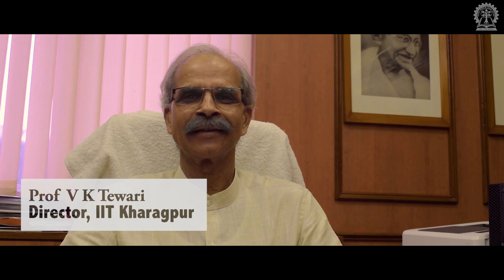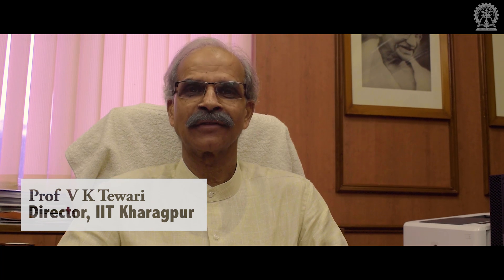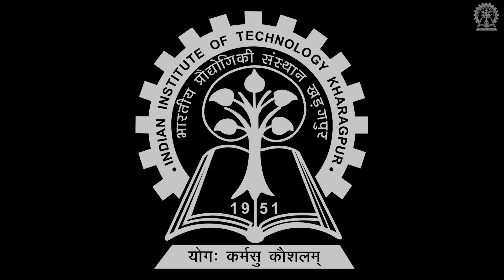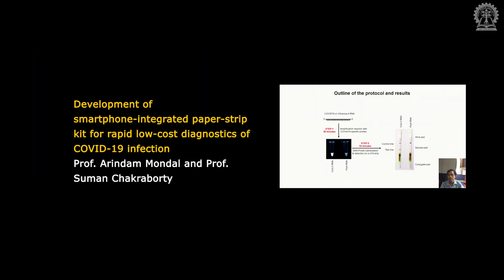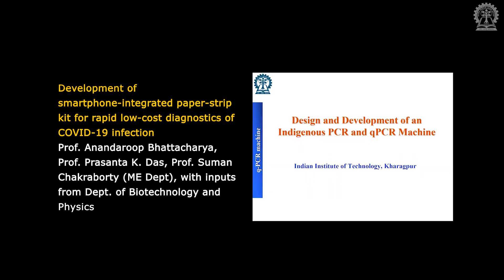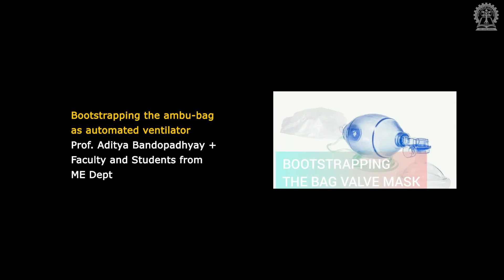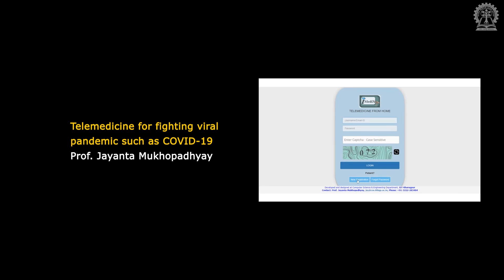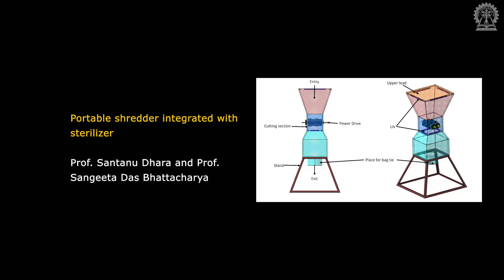Combating CoVID-19 @ IITKGP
This video gives a brief about various academic, research, student and community outreach activities undertaken by IIT Kharagpur since mid March 2020 to address various challenges arising due to COVID-19 pandemic.